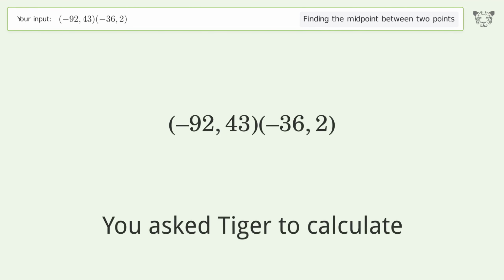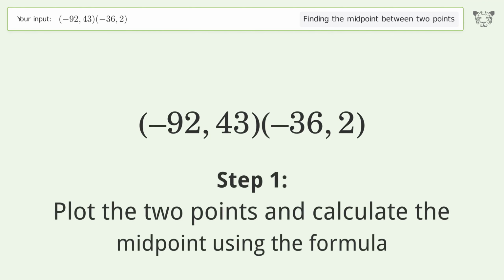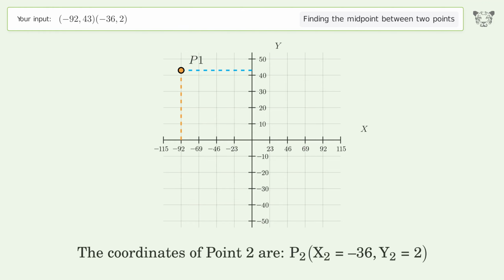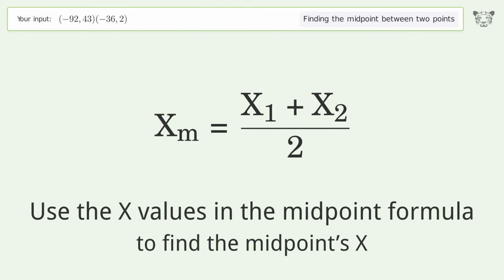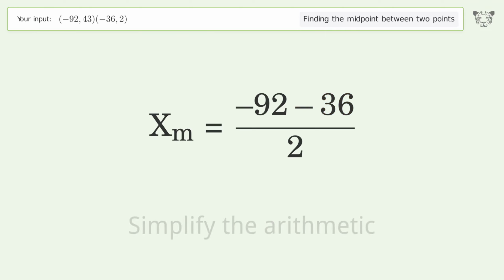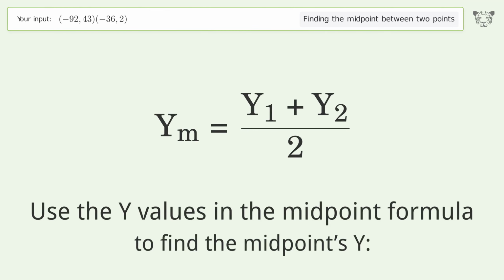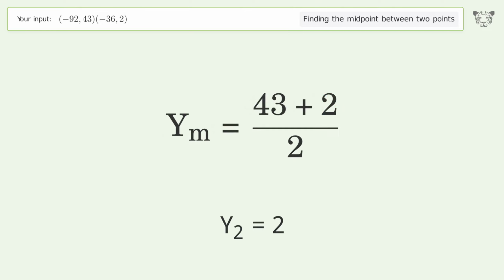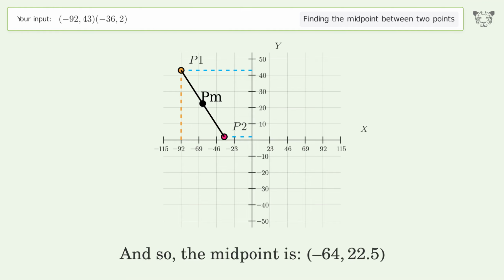Find the midpoint between two points p1 (-92,43) and p2 (-36,2): Step-by-Step Video Solution